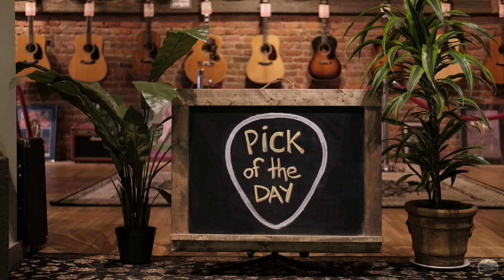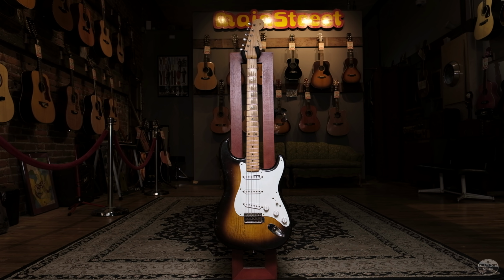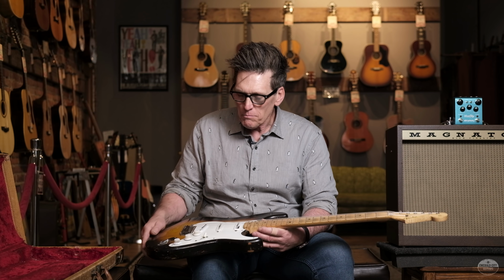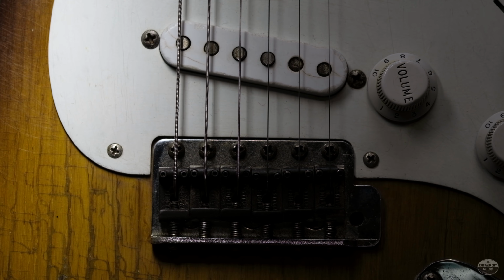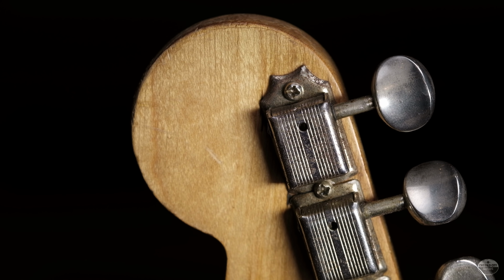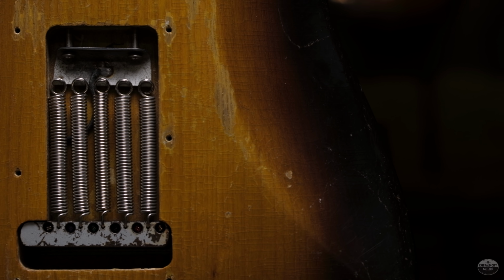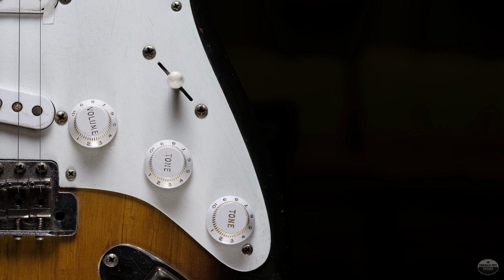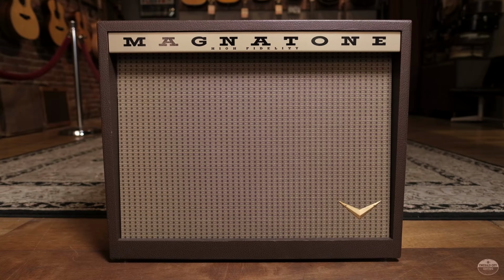"Pick of the Day" - 1956 Fender Stratocaster with two Maganatone Twilighter amps in stereo!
Today we're looking at a killer '56 Strat with perfect vibe! Short of a refret and new nut, this perfectly worn guitar is totally original. The neck is a great feeling slightly chunkier profile that starts with a slight V-shape at the nut that rounds out to a C-shape higher up. A very resonant instrument that is just begging to be played!

Today we set the strat up with Aaron Hiebert in both a standard single amp setup, but since we have two Magnatone Twilighter amps in the shop, and a Strymon BlueSky reverb... we ran it in stereo as well, which creates a huge and beautiful sound, as you'll hear.